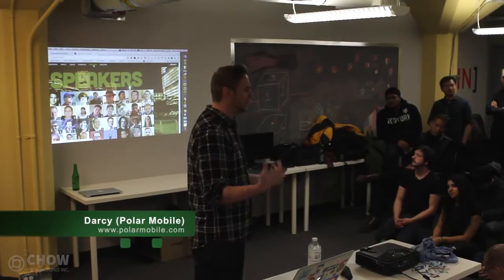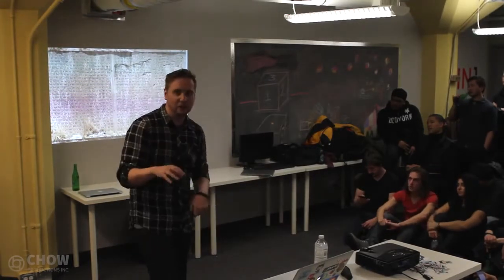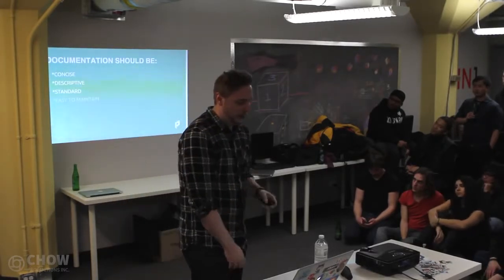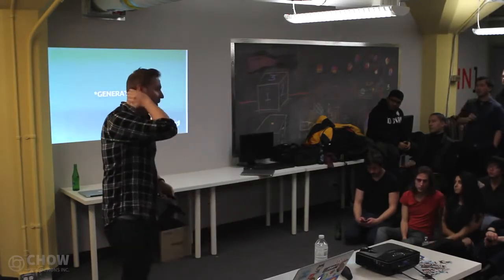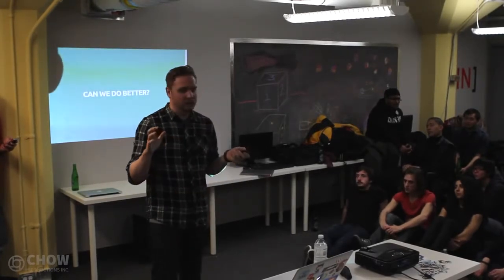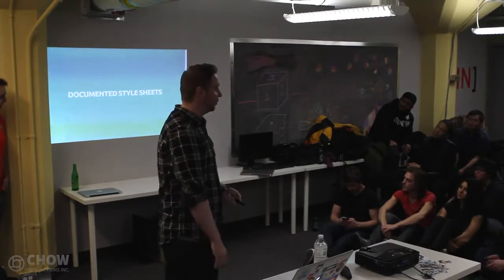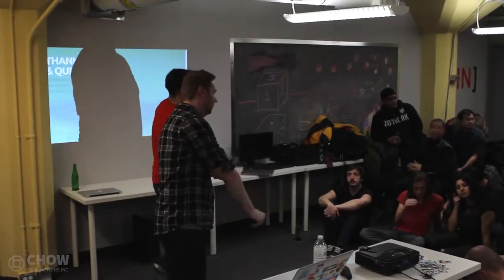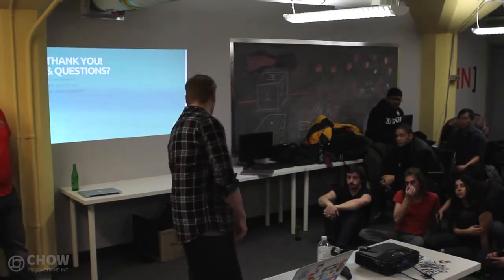Darcy Clarke - Documenting User Interfaces